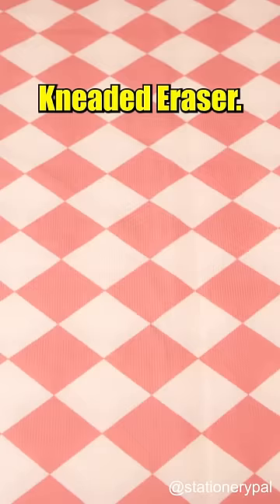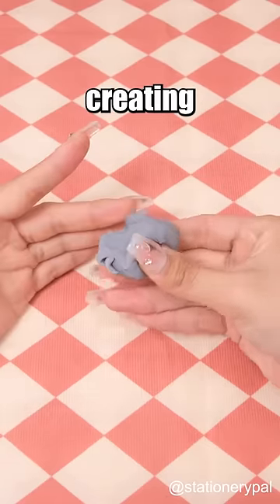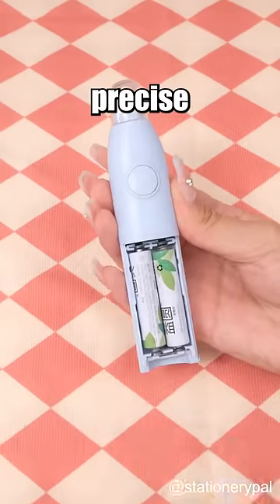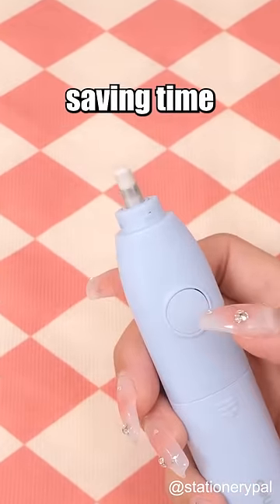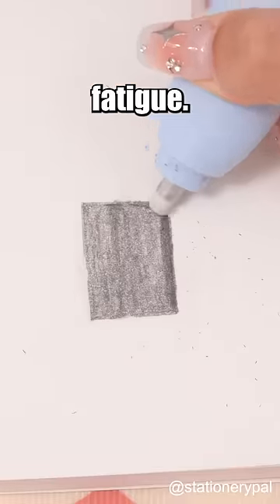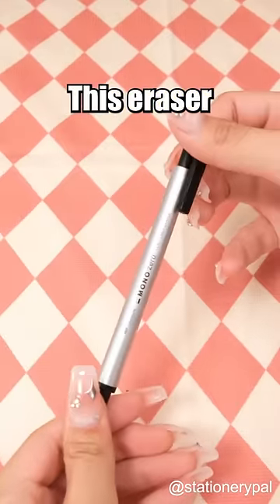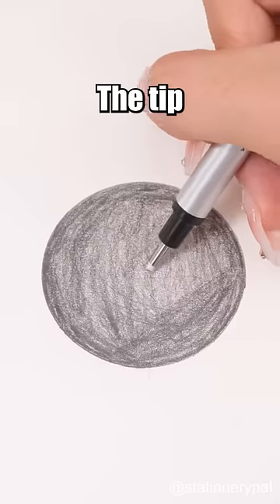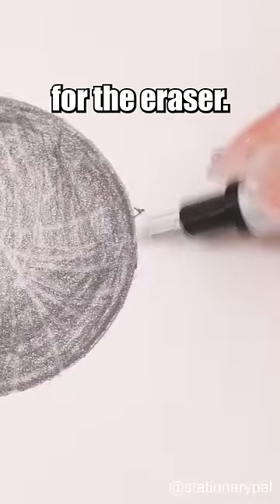Erasers Every Artist Should Have!